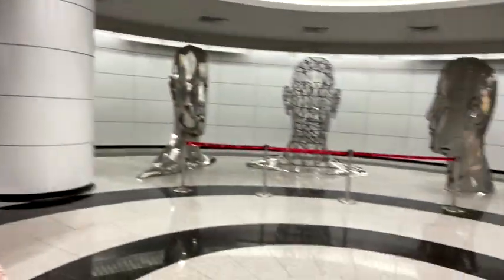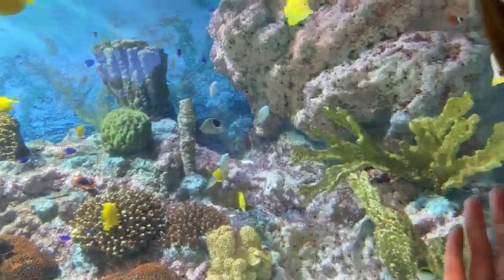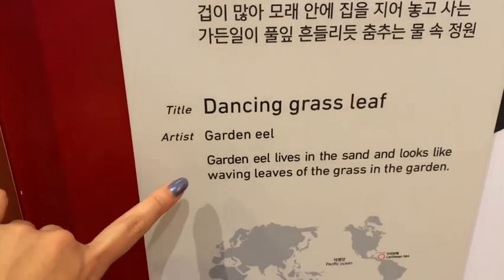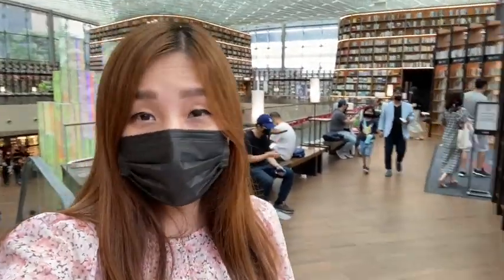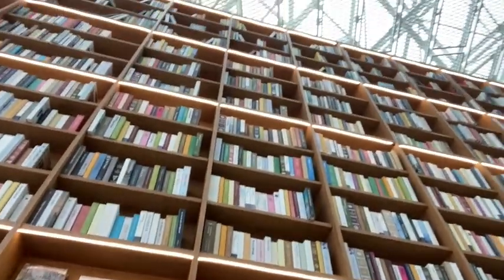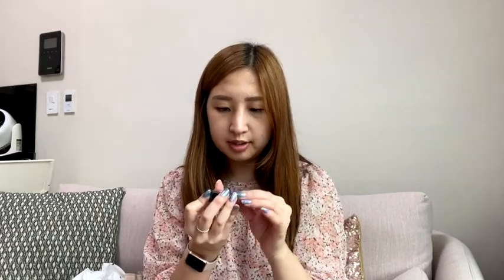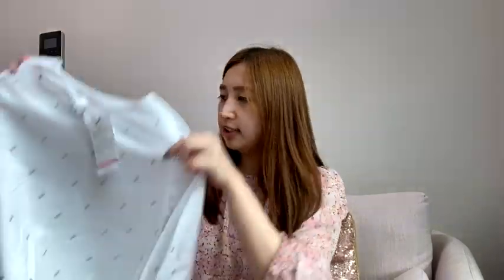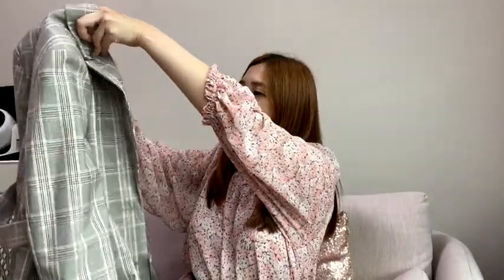a day in my life in seoul, korea VLOG l aquarium, starfield library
Hello friends~
Today we're exploring the COEX aquarium and the Starfield library! It's been literally ages since I went to an aquarium so I actually had a lot of fun! Plus, the Starfield library is one of my faves. Hope you enjoy spending some time with me while venturing around in Seoul :)